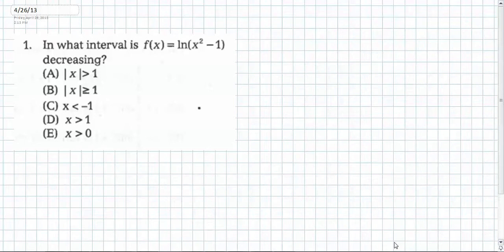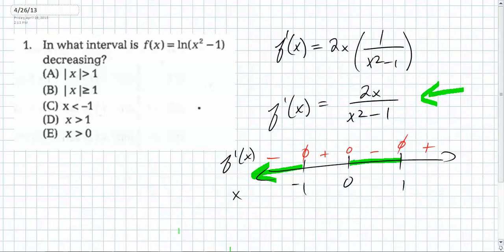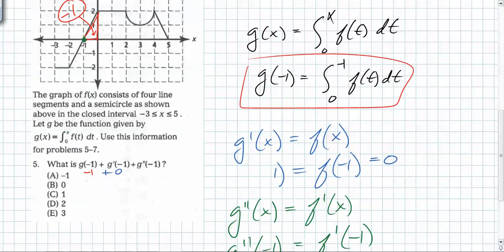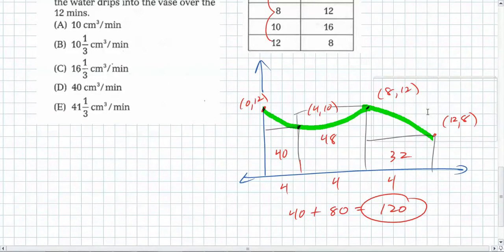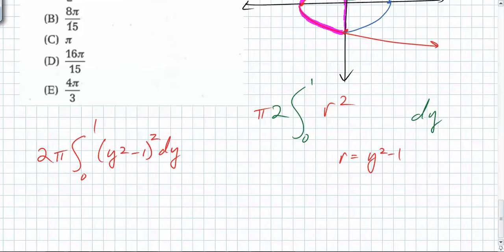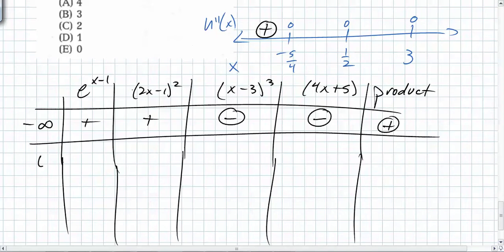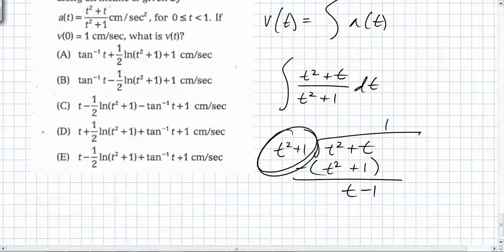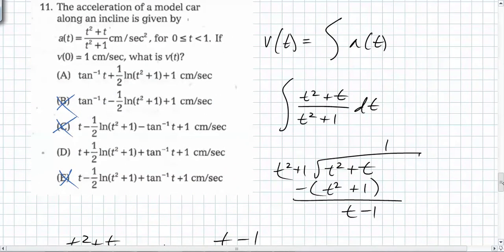4/26/13 - E Block - AP Calculus AB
We work through some AP Calculus practice problems. PDF notes